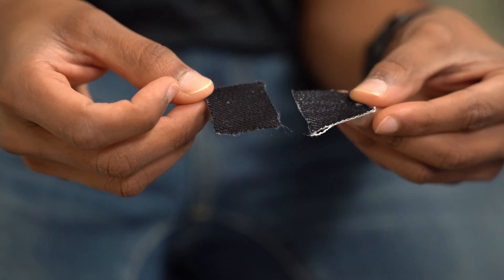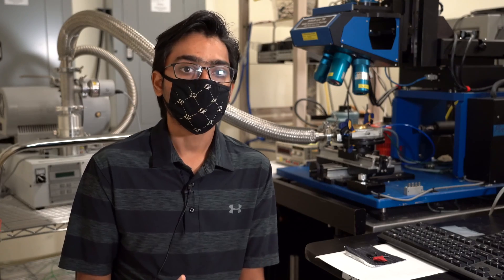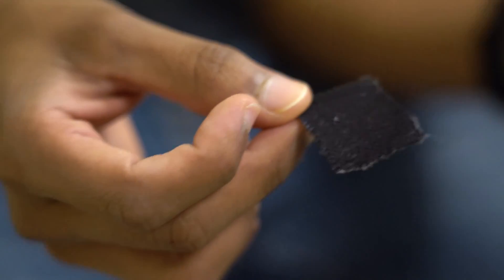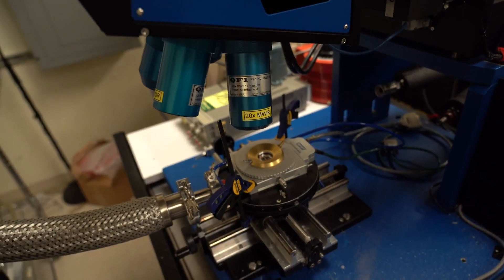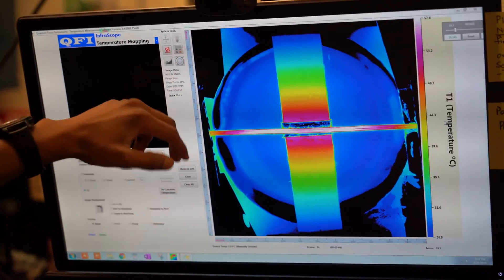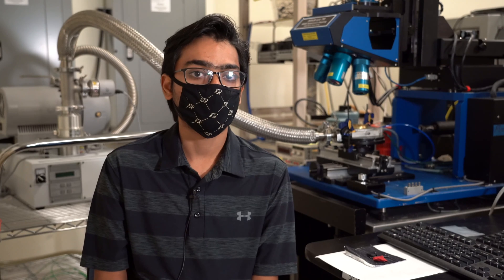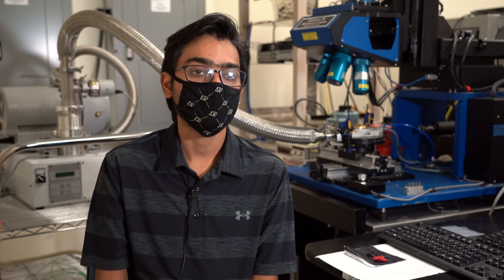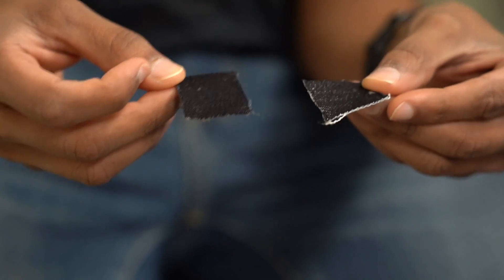Cool Fabric: Thermal Conductivity of High Performance Polymer Fabric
What if a fabric could conduct heat like metal, but still be flexible enough to be worn on the body?  A team of Purdue University engineers have discovered that a commercial polymer fabric called Dyneema, used for bulletproof vests, has remarkable heat-conducting properties, on par with stainless steel.  This could lead to wearable electronics that successfully cool both the device and the wearer’s skin.

This research was conducted by Aaditya Candadai, PhD student under mechanical engineering professors Amy Marconnet and Justin Weibel, as part of the Cooling Technologies Research Center and the Marconnet Thermal and Energy Conversion Lab